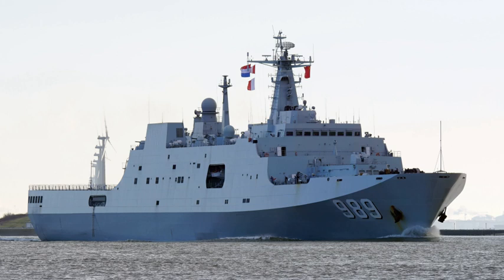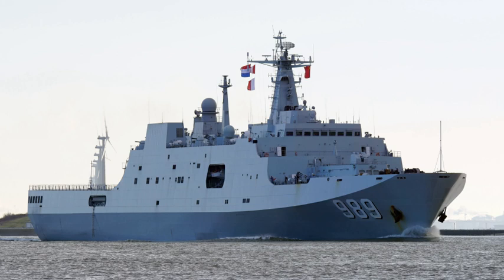Type 071 amphibious transport dock | Wikipedia audio article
00:00:18 1 Design
00:02:09 2 Sensor
00:02:36 3 Propulsion
00:03:24 4 Export
00:03:52 5 Ships of the class
00:04:01 6 See also

- Socrates

SUMMARY
The Type 071 (NATO reporting name: Yuzhao) is a Chinese People's Liberation Army Navy (PLAN) amphibious transport dock. The Type 071 provides the PLAN with capabilities and flexibility not found in its previous landing ships.